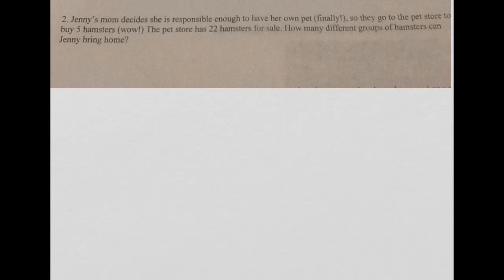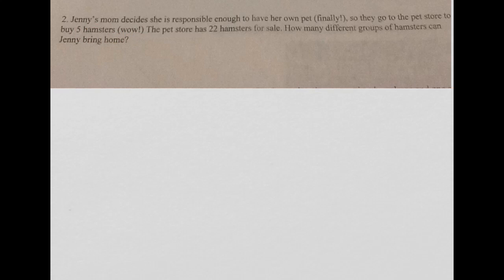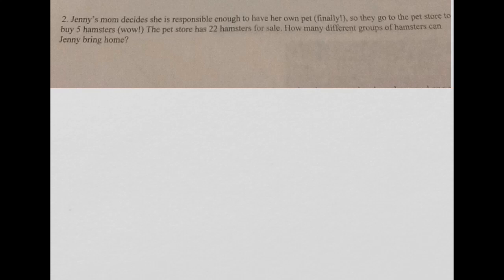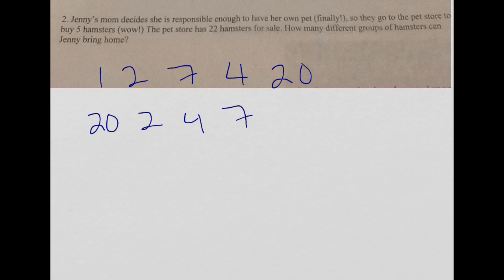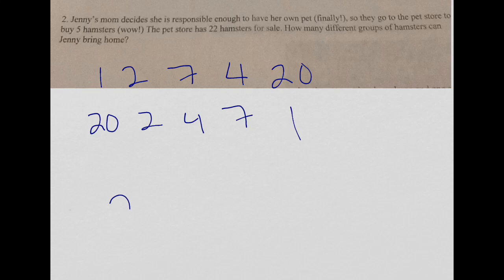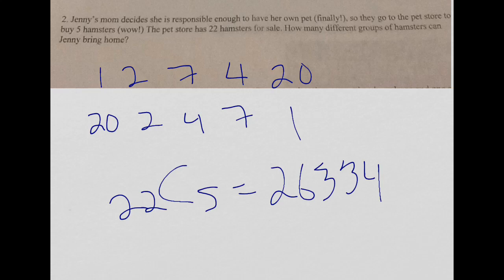Hon Alg2 Probability Study Guide #2